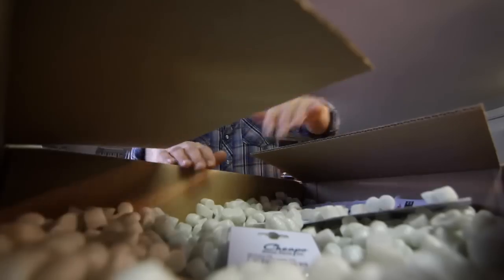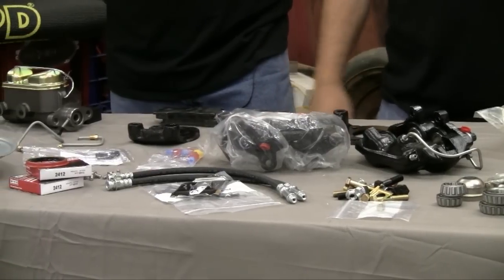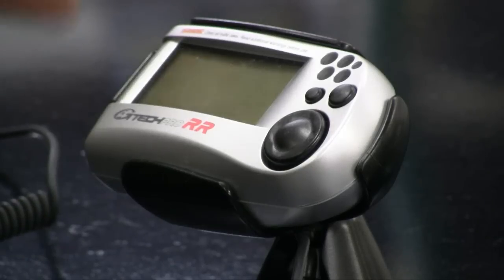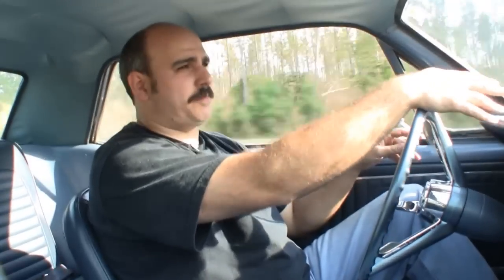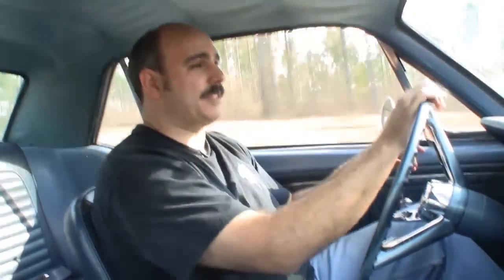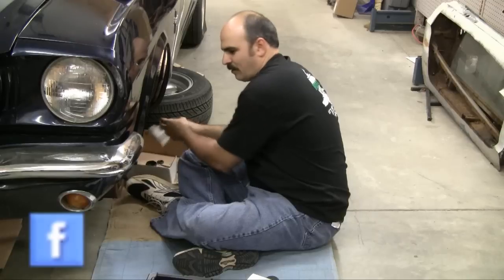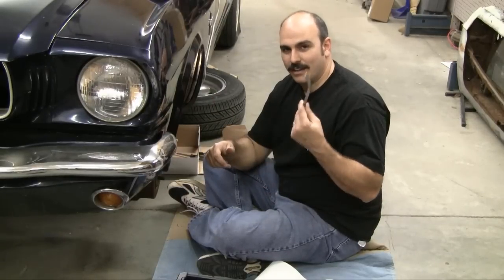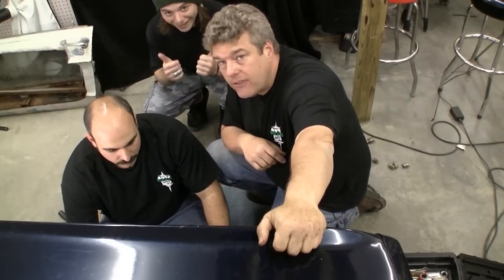Episode 111 Drum to disc conversion and testing Autorestomod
This week we delve in to the sorry state of drum brakes and the one sure way to fix them: Disc Brakes. We'll be testing the stopping power of the discs using a G-tech G meter . We'll also be looking over the Stainless Steel Brake Corp four piston brake system and why you should abandon the single bowl master cylinder in favor of a dual bowl unit.

Jeff Ford
Producer

Rate, ask questions, we are very good about responding!

Mentions:
The model equivalent to our ancient mityvac is Part Num: MV8000
Craftsman Brake Adjusting Tool, Spring and
Washer Tools, Kit Part Num: 947388
Brake bleeder Part Num: Part # 2003-B

NEW! Autorestomod video!